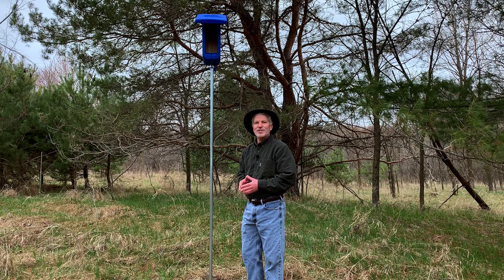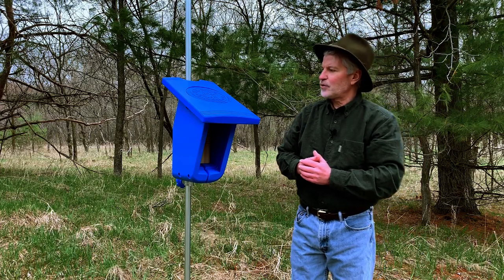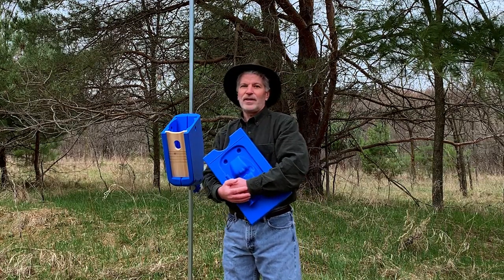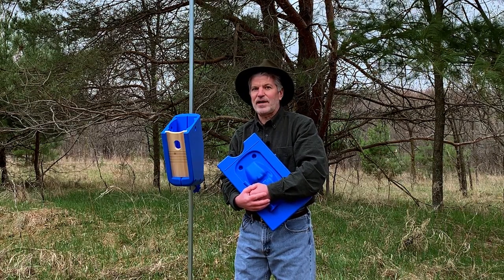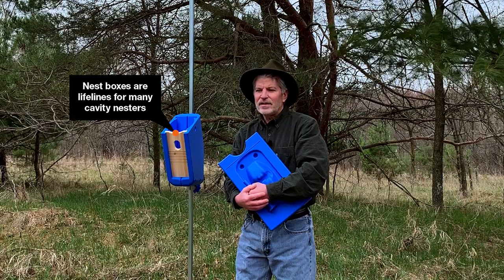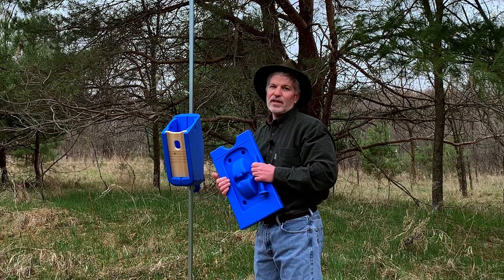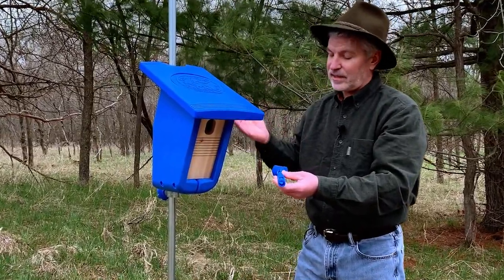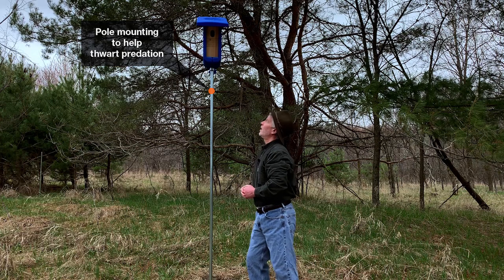The V2 Star Prairie Nest Box™ Prototype — an even better birdhouse!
We’ve long dreamed of a sexier version of the Star Prairie Nest Box. This patented, nest box prototype is constructed like a quality cooler — molded of plastic and filled with insulation. It offers all of the functionality of our original nest box. Plus, it features a sleek style, is lighter in weight, has a more convenient height-adjustment mechanism, and can be mass produced.

We are considering crowdfunding or private backing to help launch the V2 Star Prairie Nest Box. to indicate your interest in helping this product take flight.